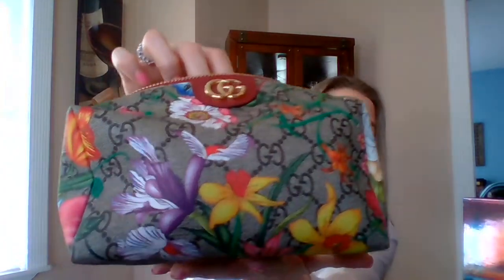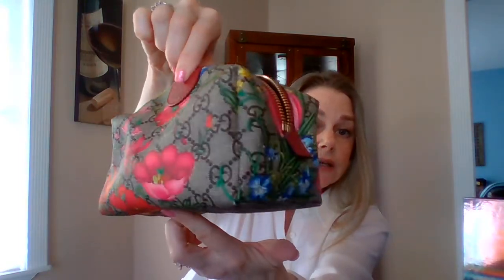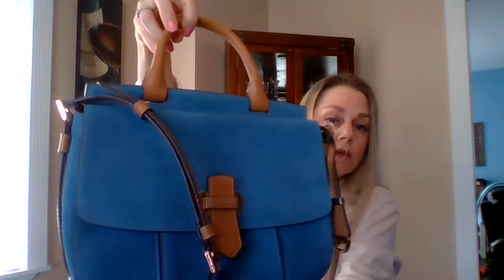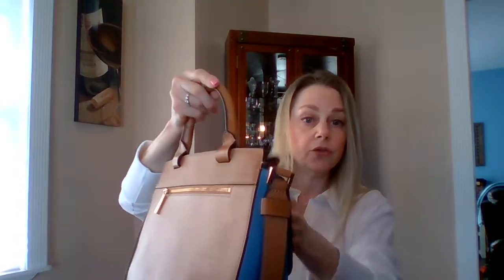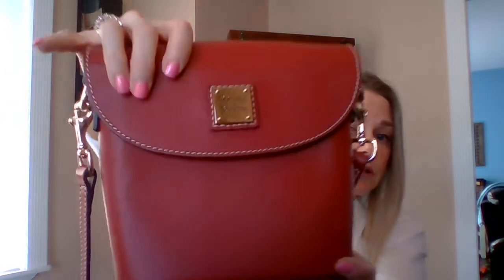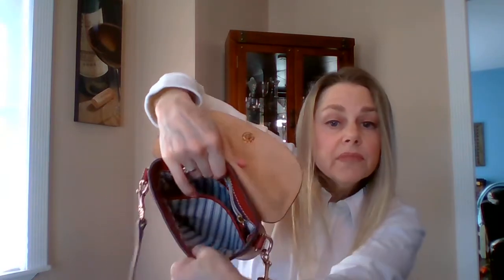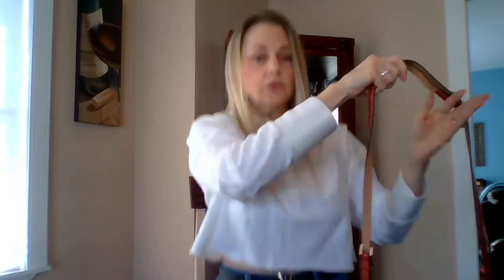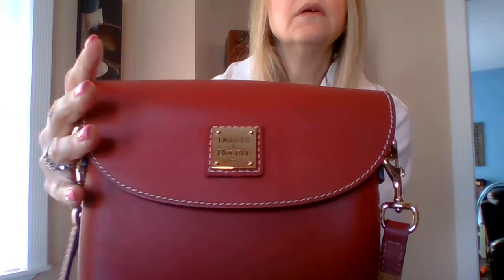CAMI'S CLOSET! POSHMARK || WHAT I'M SELLING || GUCCI || PRADA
I have a few things I'm selling on Poshmark I would like to share with you. If you're interested in buying...go to Poshmark and search the item. I'm Cococamello on there. All measurements and details are on there. Comment on Posh that you saw me on my channel and I'll give you a better deal. I may sell the Gucci and Prada privately. Not the other bags. If you're interested, comment and I'll share my email.
Please forgive me, I lose years sometimes especially with the Covid shutdown. I may have had the Prada bag 13-14 years. Don't hold me to it. I still think I'm 29.
I have the dust bag for the Dooney, Michael Kors and Vince Camuto.

ALL BAGS WERE SOLD EXCEPT THE COACH SHEARLING CROSSBODY